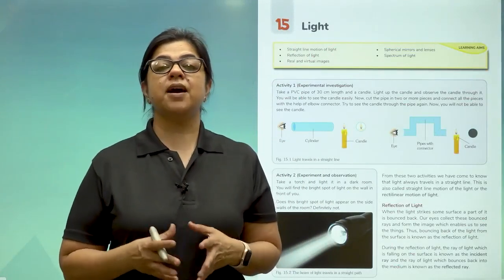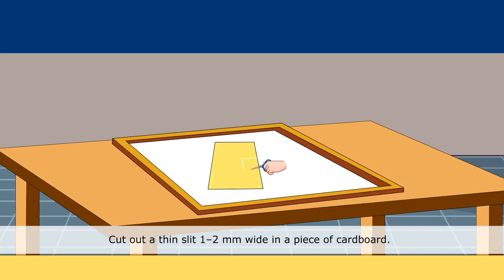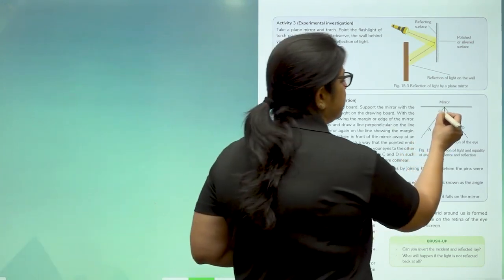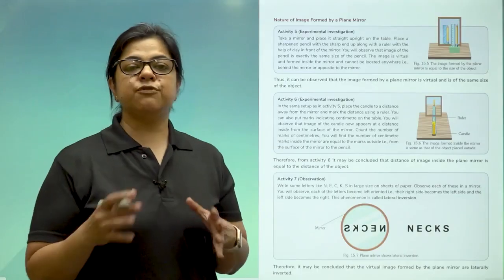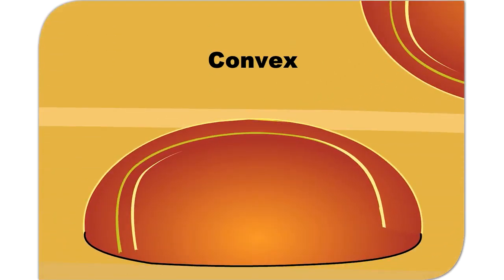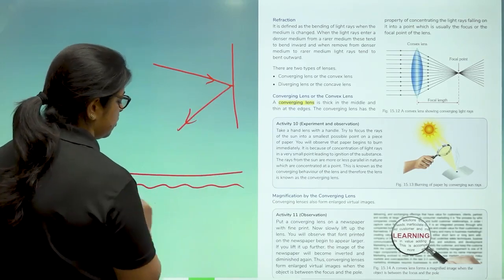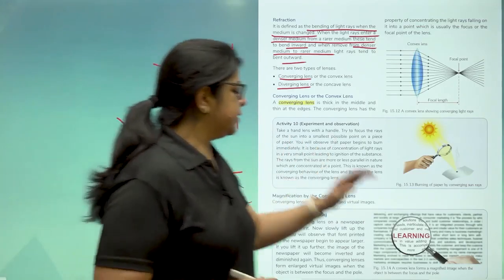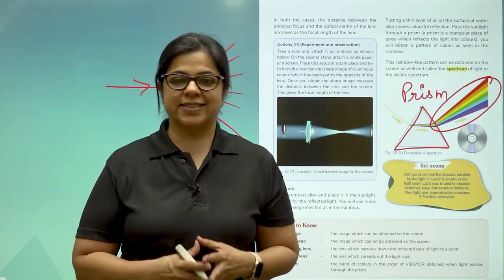Science Scope (Grade – 7) – Light